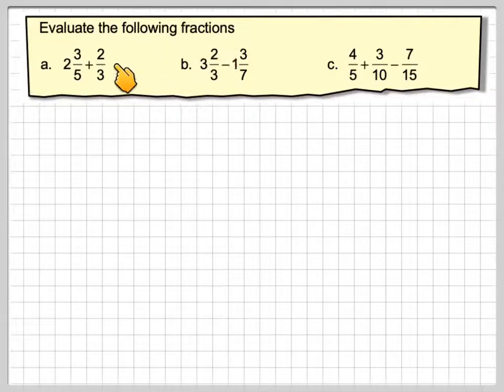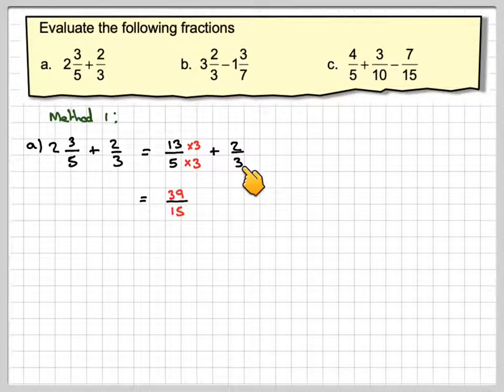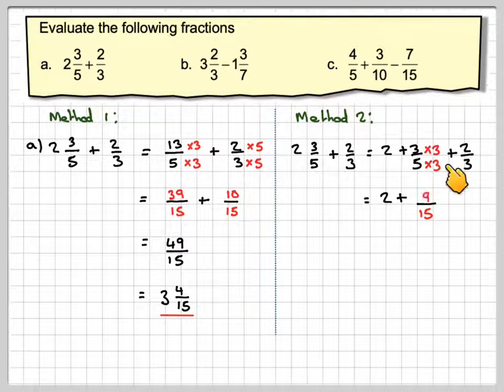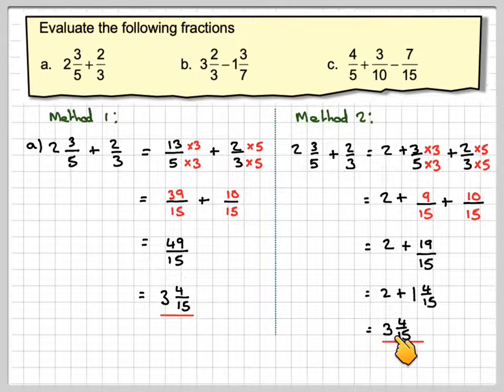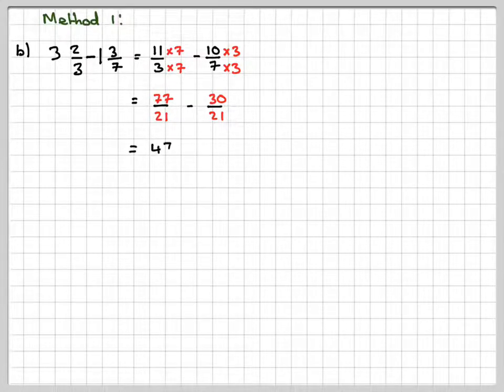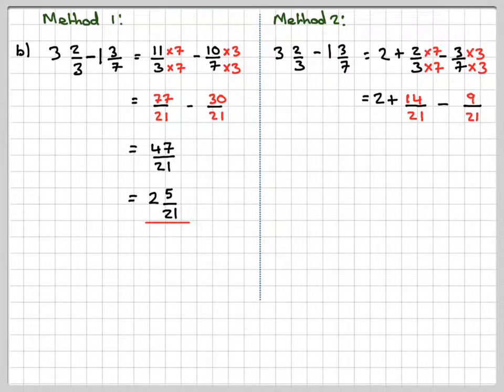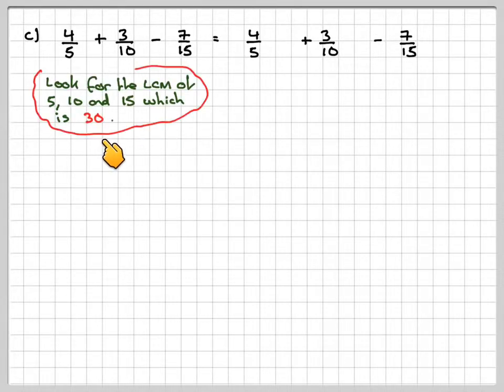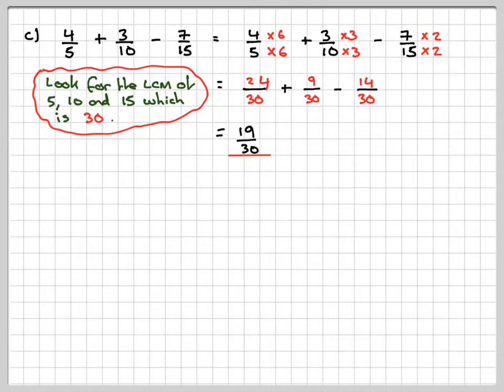Addition and subtraction of mixed numbers and more than 2 fractions